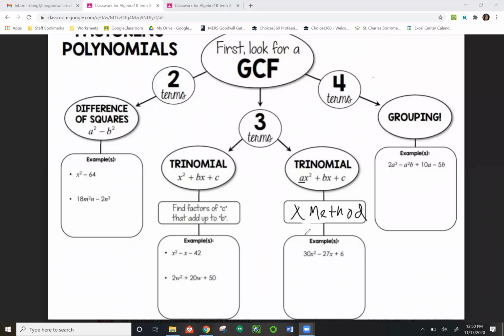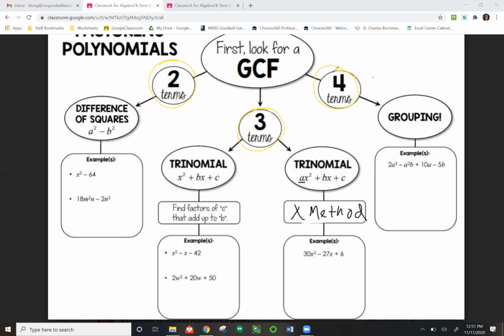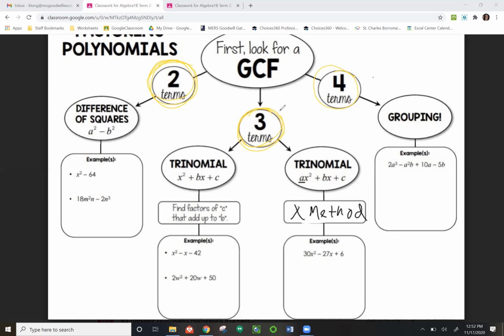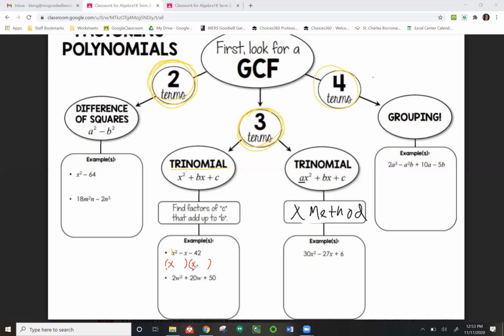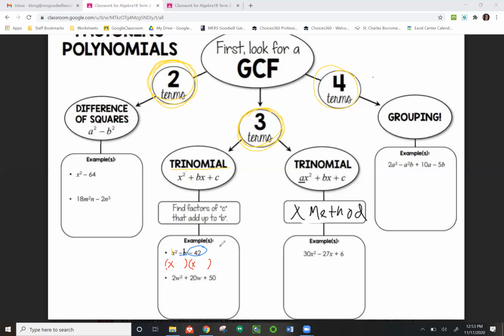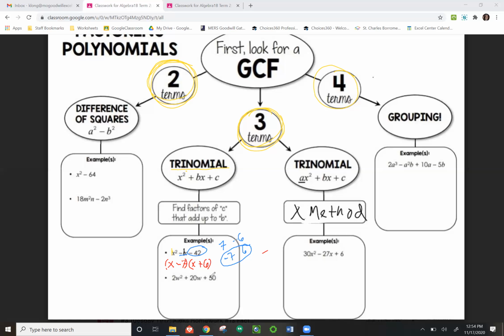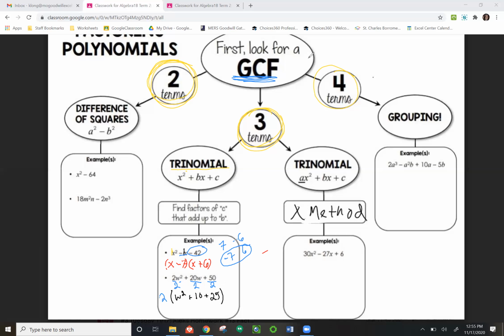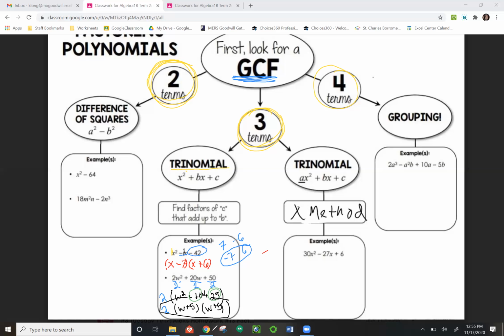Wednesday Notes Part 1 Factoring Trinomials a NOT 1